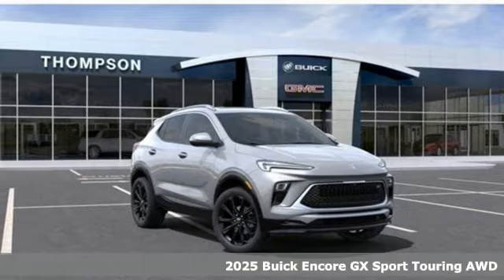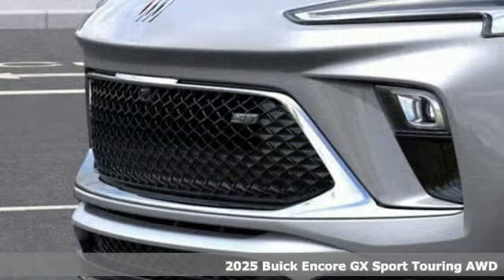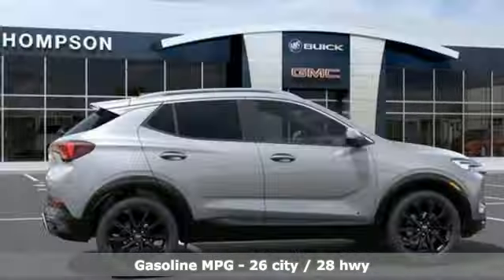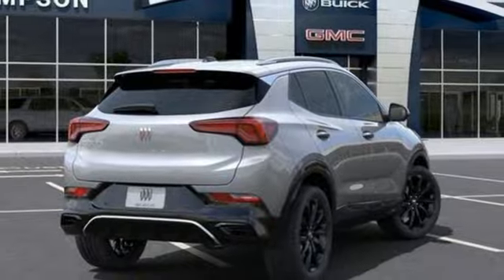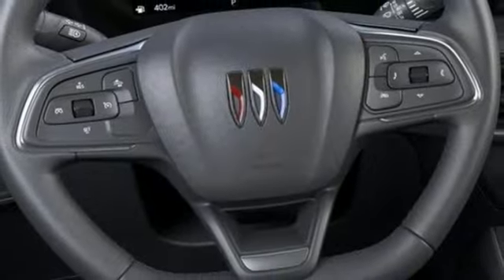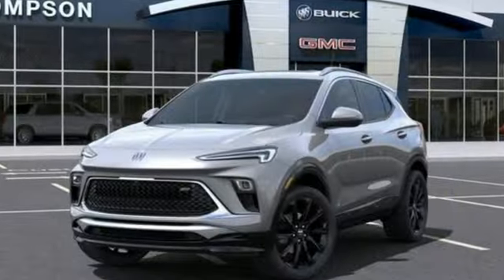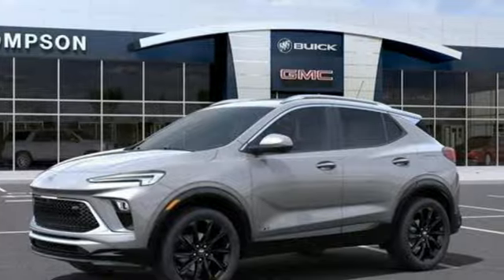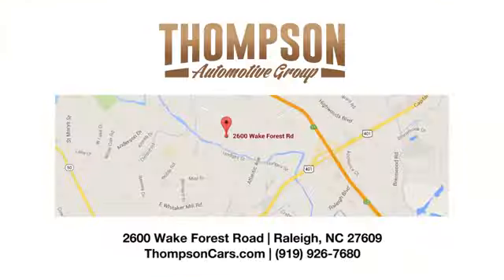New 2025 Buick Encore GX Raleigh NC Durham, NC #37146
Year: 2025
Make: Buick
Model: Encore GX
Trim: Sport Touring AWD
Transmission: 9-Speed Automatic
Color: Moonstone Gray Metallic
Interior: Ebony w/Santorini Blue Stitching
Stock #: 37146
VIN: KL4AMESL4SB037146

Address:
2600 Wake Forest Road